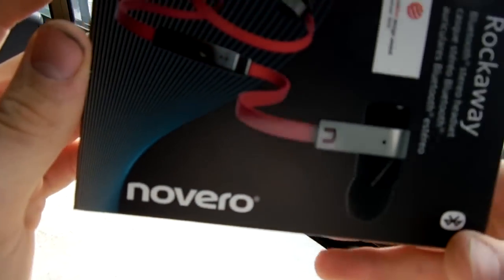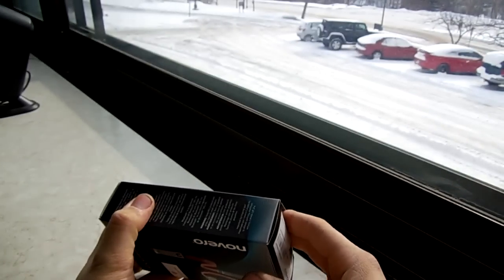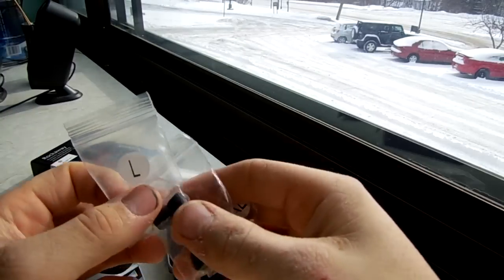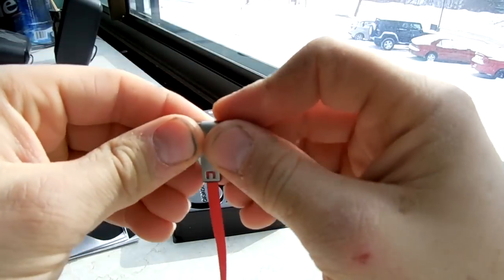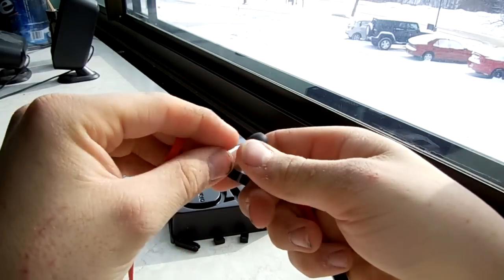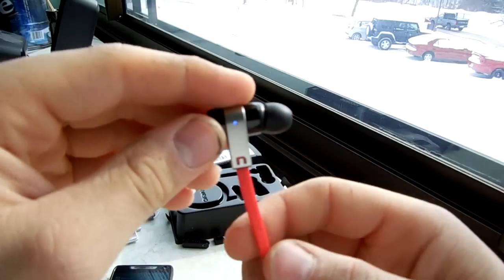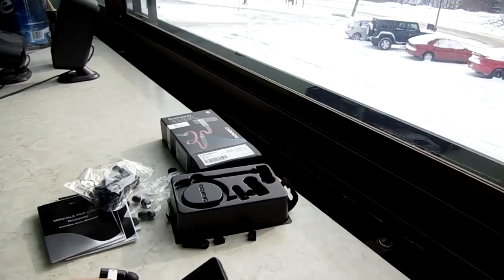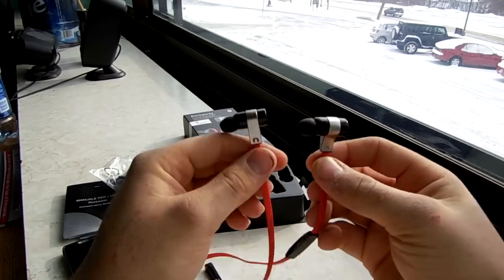Novero Rockaway Review!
The Rockaway Novero Headphone!

The Rockaway Novero headphones are a bluetooth headphone that uses the newest bluetooth technology so it is a very low power use and can last a very long time.

The talk/use time is around 4.5 hours. advertised around 5.5 but i got a nice 4.5 the first time i used them, I will be posting a follow up video of them and talking more about the quality and the usage time of the batteries.

--Again i do apologize for the low quality sound, When i go home for spring break i will make sure to bring back my external microphone!